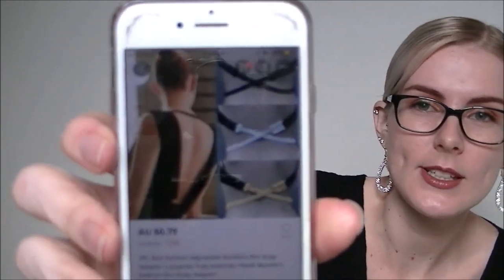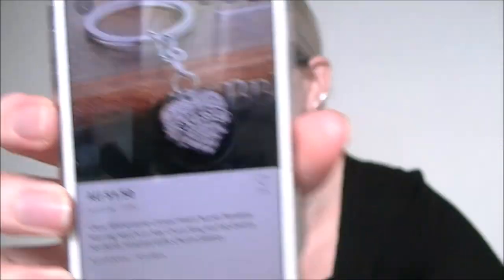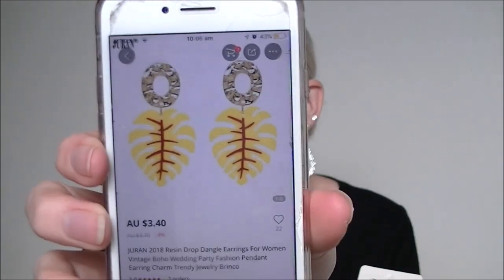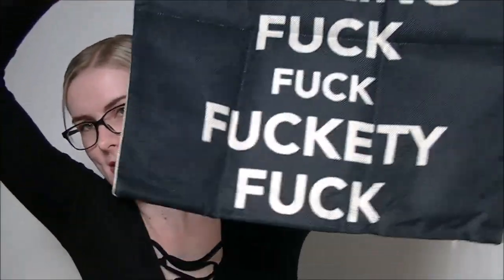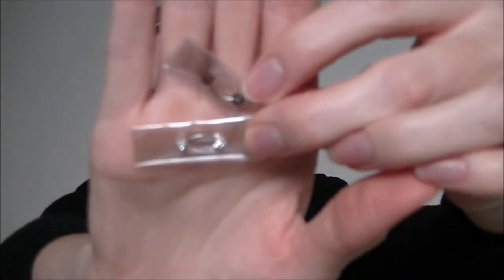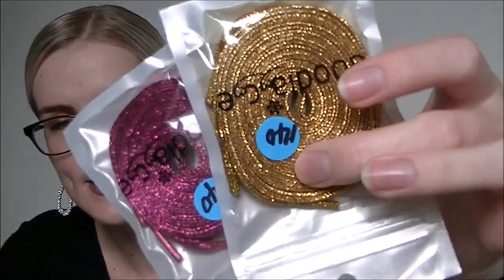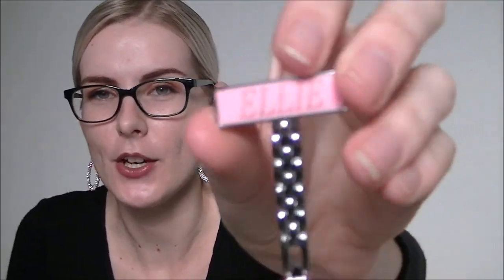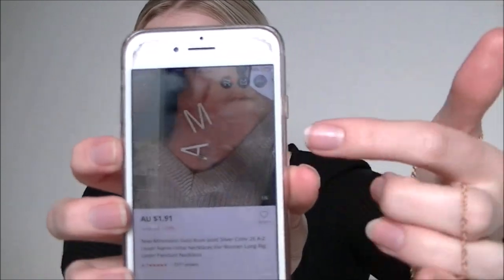ALIEXPRESS HAUL PART 2!!! Open packages with me!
FINALLY more packages arrived and I can haul them! Who doesn't love Aliexpress?!? I love constantly getting packages in the mail - regardless of what my postie man thinks haha. Stop judging me.

Also, side note, the lash serum WORKS and is amazing! My lashes have never been longer!